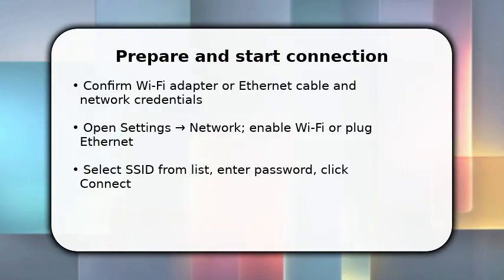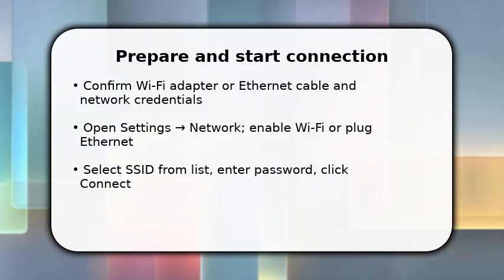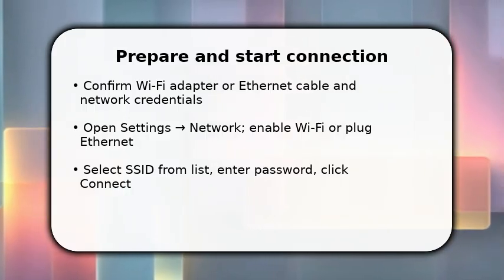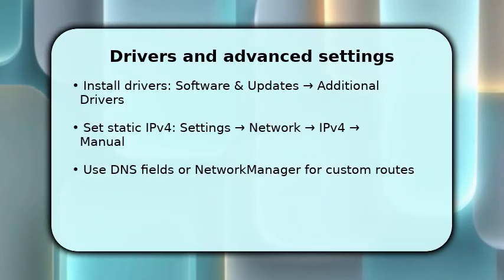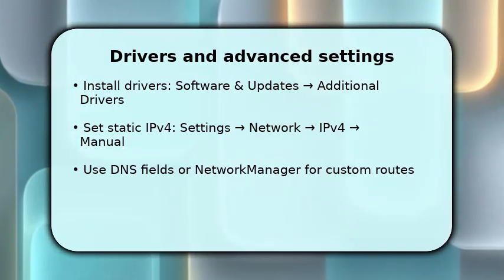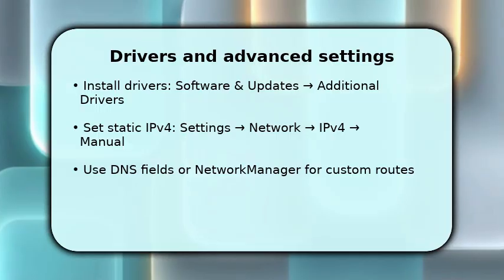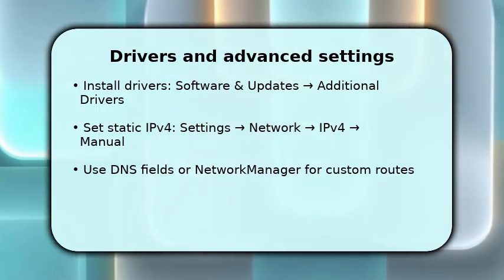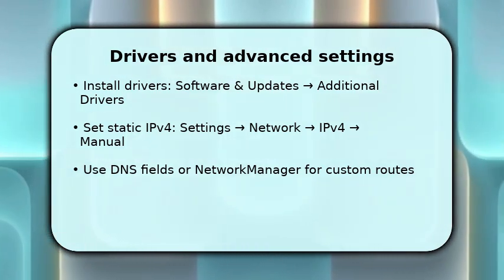How to Connect Internet in Zorin Os (full Guide)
Discover the step-by-step process of connecting to the internet on Zorin OS with our comprehensive guide. From setting up your router and configuring network settings, to troubleshooting common issues - this video is perfect for both newcomers and experienced users looking to optimize their online experience.

Zorin OS, connect Internet, network setup, router configuration, troubleshoot connectivity, online optimization, step-by-step guide, wireless connection, Ethernet cable use, internet troubleshooting